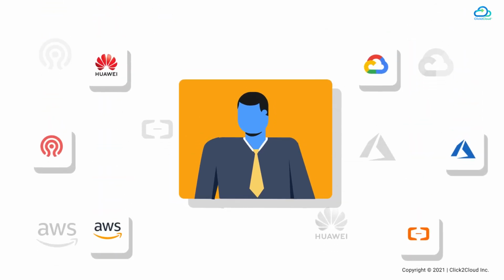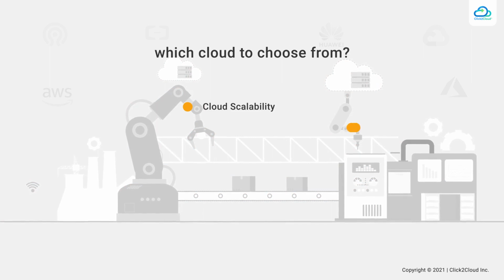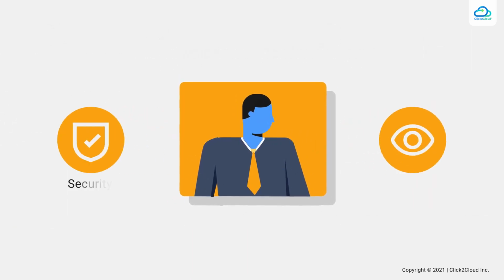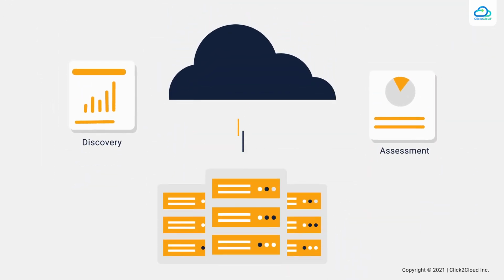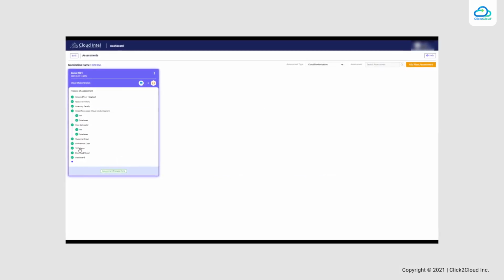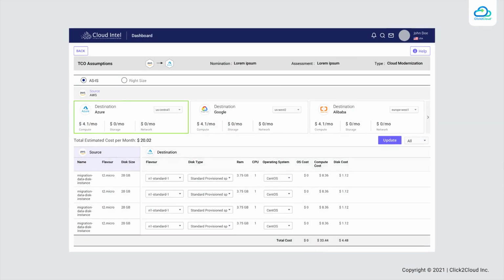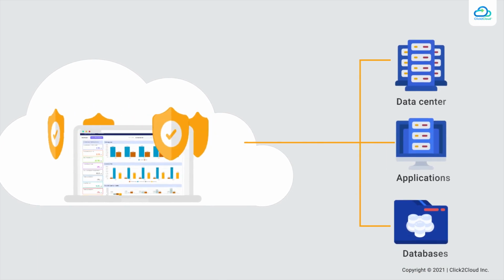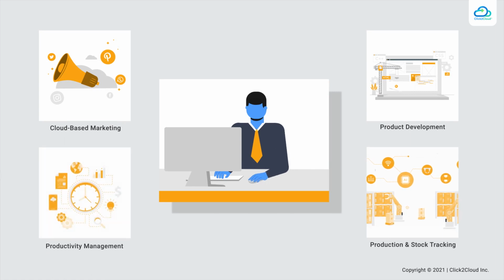Drive Smarter Manufacturing with Cloud Intel-Click2Cloud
Large manufacturing firms deal with intricate operations and processes. Maintaining legacy applications, storage of data, compliance, security threats, and data management become more complex for manufacturing industries. The majority of manufacturing firms are concerned about downtime, loss of visibility, migration time, and failure of implementation.
Looking for a way to move your operations to the cloud without compromising security and visibility?
You can assess your on-premises workload in the cloud using CloudIntel, an assessment platform powered by Click2Cloud.
CloudIntel provides you transparency for cloud-based marketing, product development, production & stock tracking, and productivity management.
CloudIntel provides benefits such as global reach, scale, operational efficiency, innovative approaches, security, cost reduction, and data compliance to help you grow your business.
Do you run a manufacturing company? If so, don't hold yourself back—simplify your business operations with CloudIntel today!